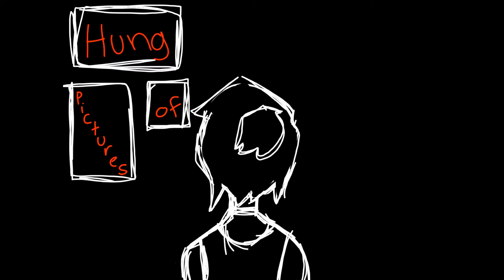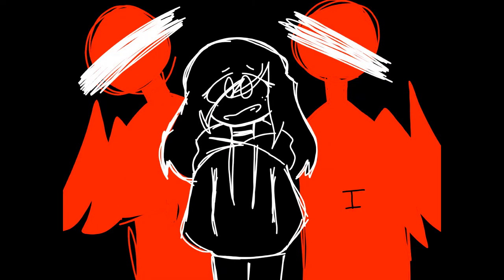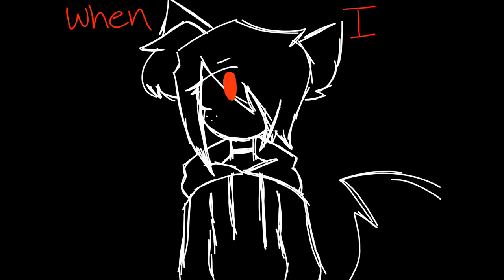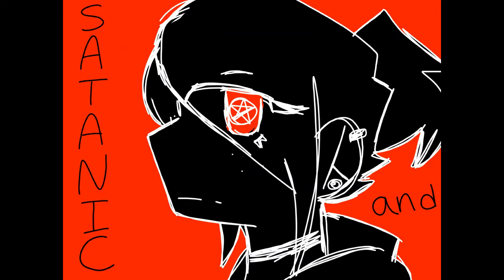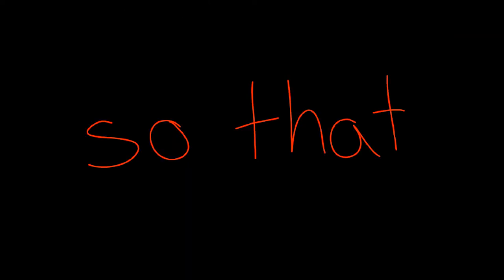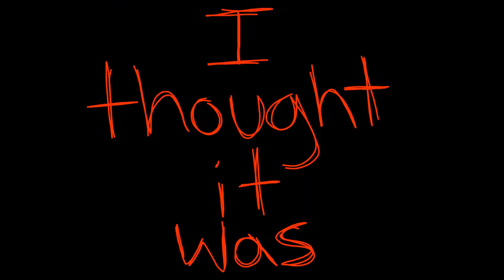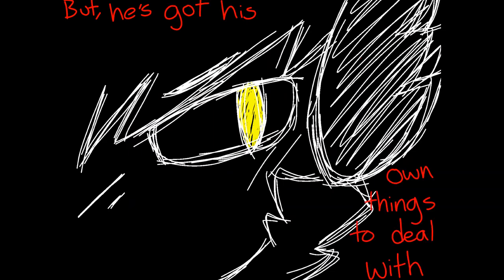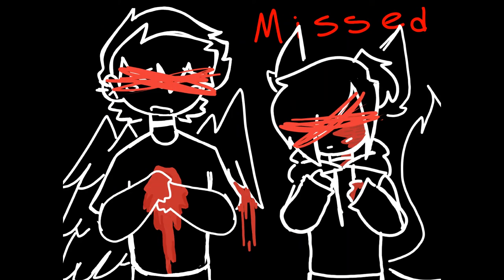Saint Bernard //Oc Animatic//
,,,,owowo im tired,,,,,
song: saint bernard by lincoln
=facts about this bc why not=
-the characters are Katt and Kioki(the two from the last 2 videos
-i originally finished this 2 months ago but trashed it and remade it in 4 days
-it's talking about a platonic love bc DanKio is canon
-this is sort  of part of their backstory(?) they basically had a falling out
-Katt was raised to be heavenly and hide her demonic form so she rebel
-the real town is Fennik not Ohio
-Kioki is an angel
-Katt is a shadow fox
-in the saint calvin part those 2 are demons(tall:Sye,small:notyetnamed)
-the frame with yellow is the only frame from the original
-the deaths are kio being shot and katt being burned
=thats all! thank you for reading if you did!=

oh yeah I'm hoping to do more speedpaints to fill in between animatics

,,,,goodnight,,,,